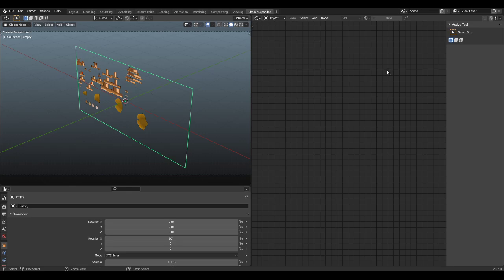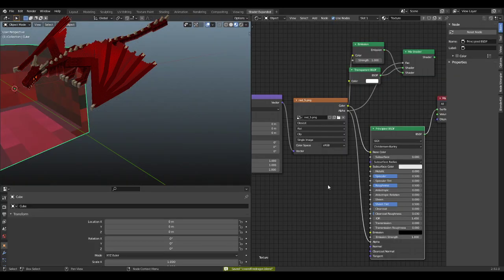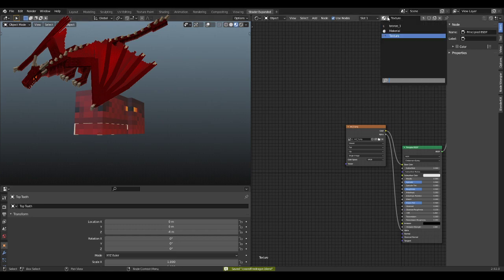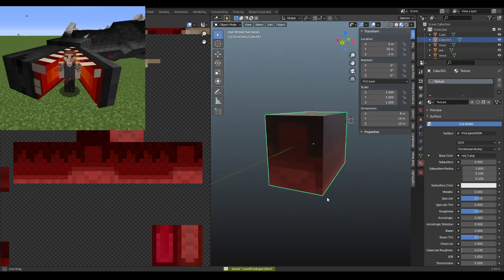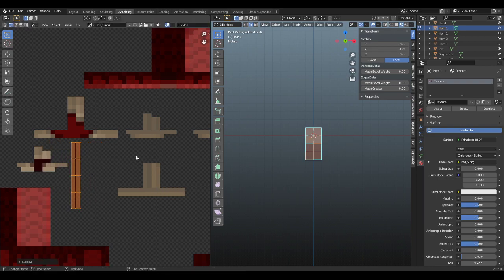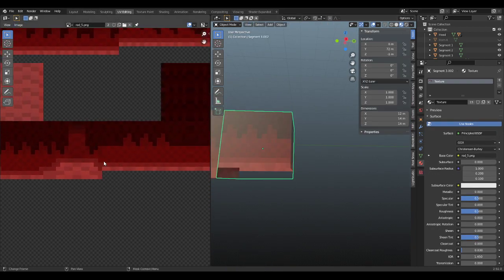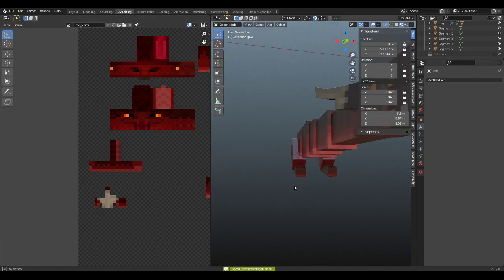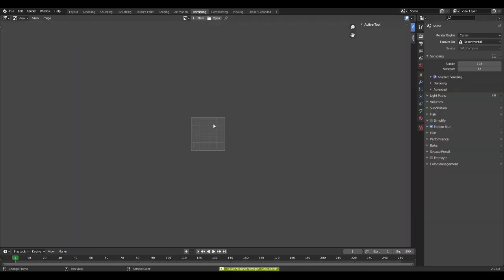Making a Minecraft Dragon - Part 1